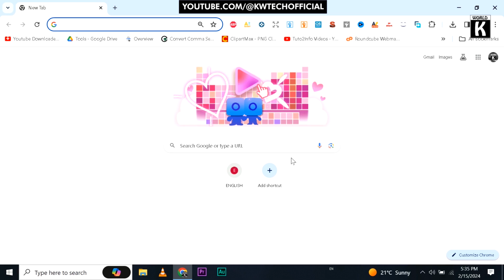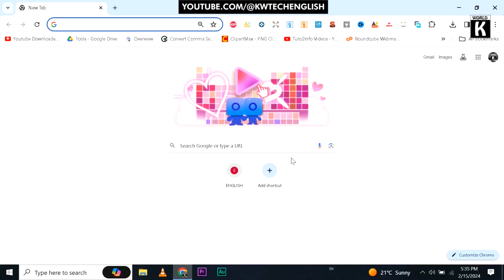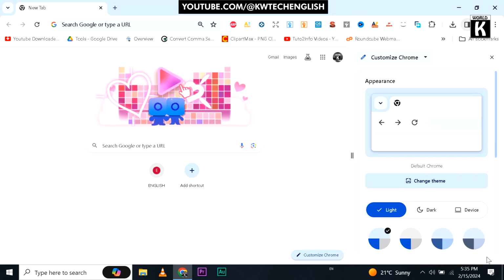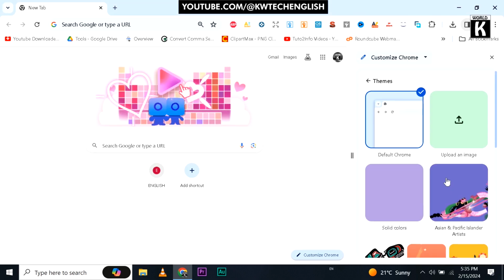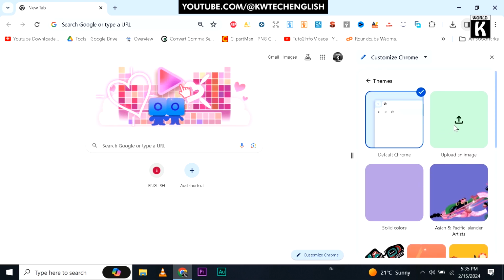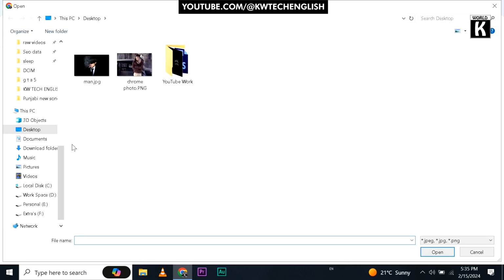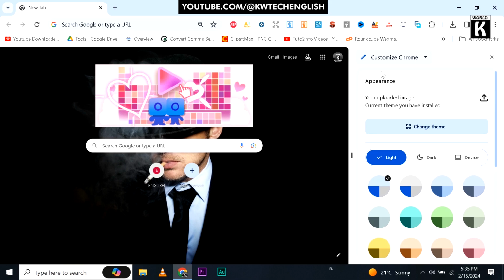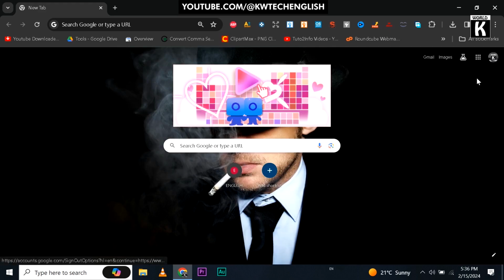Set Your Image On Chrome Background | Change Google Chrome Theme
Hello friends! Welcome to "KW Tech official - English" channel. In today's tutorial, we'll learn how to set your own image as the background on Google Chrome and also how to change the Chrome theme. Personalizing your Chrome browser can enhance your browsing experience, and we're here to guide you through the process step-by-step. Whether you want to add a touch of personality or simply prefer a different aesthetic, this video has got you covered. Watch now to discover how easy it is to customize your Chrome browser's background and theme.